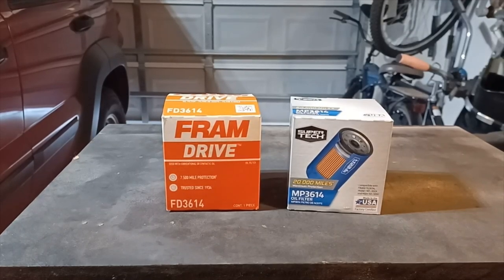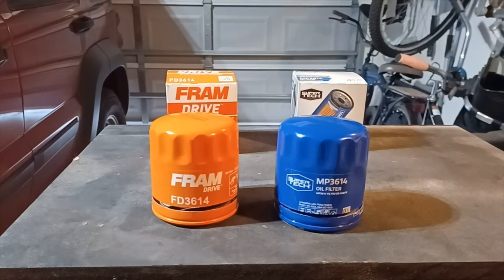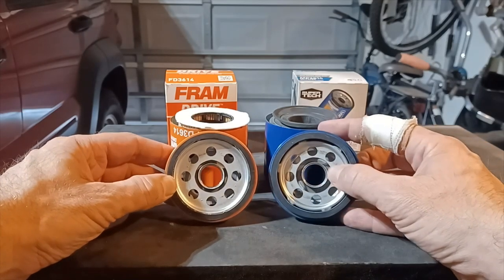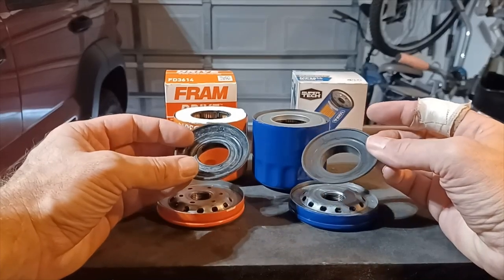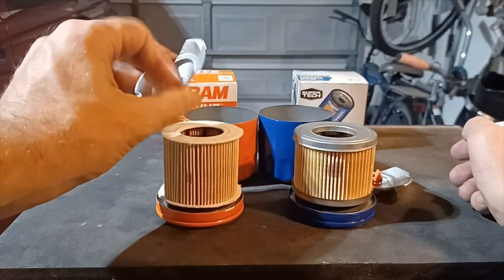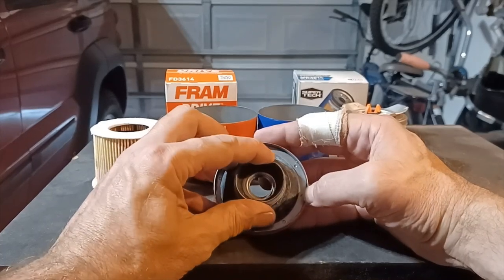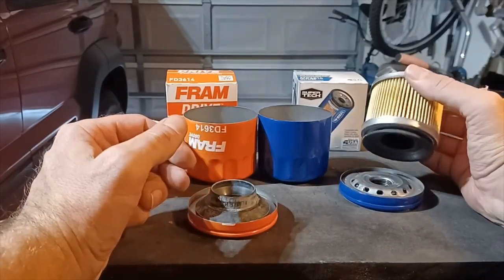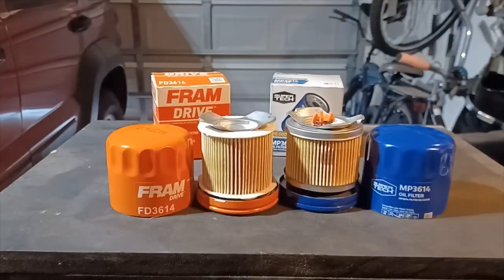Fram vs Walmart oil filters 3614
Fram PH3614 compared to Walmart MP3614.
In most cases, the Walmart "blue can" filters are superior to any of the Fram "orange can" filters.
Fram XG series "gold can" filter are still among the best.